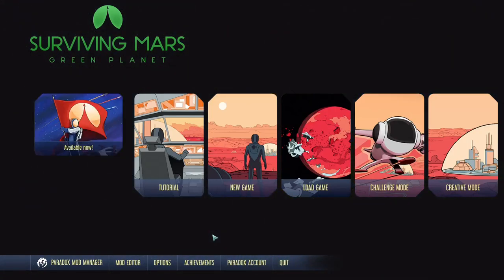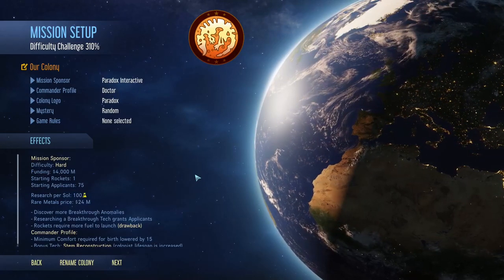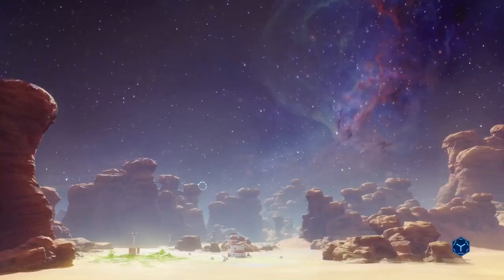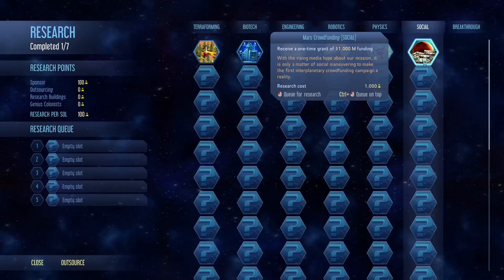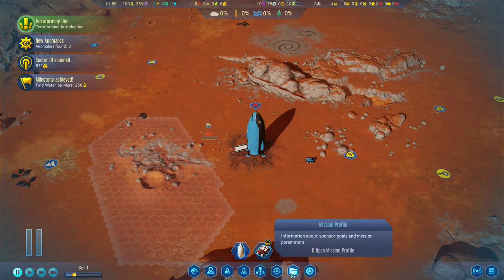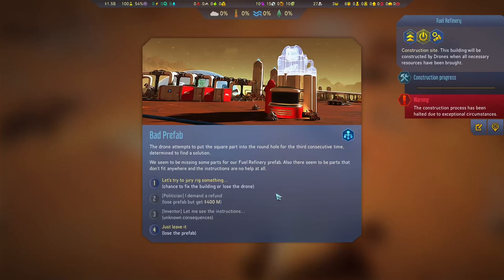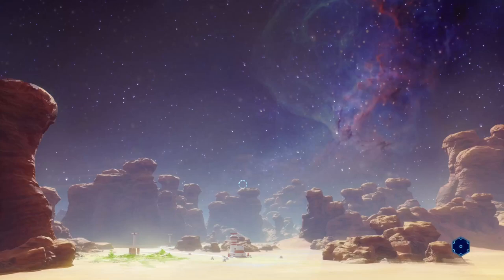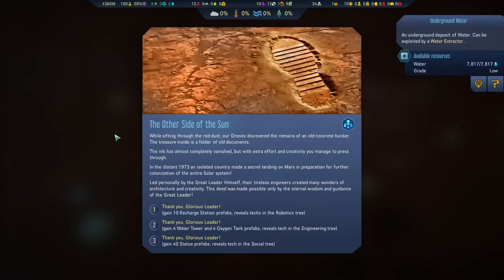Restart | Surviving Mars | 1000% difficulty challange | Ep 7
Here we go again, hopefully it will go better than last time :)